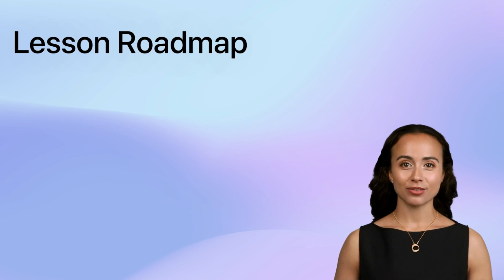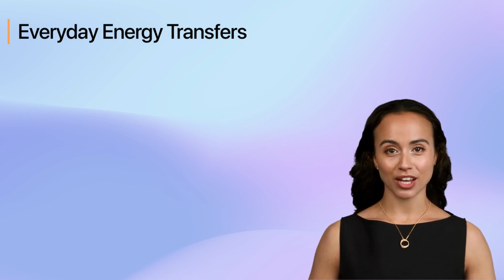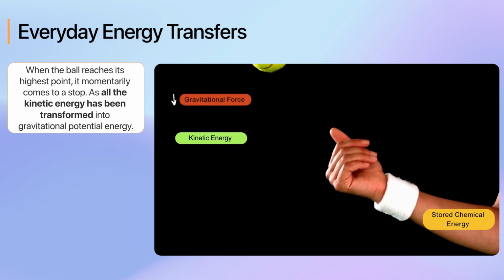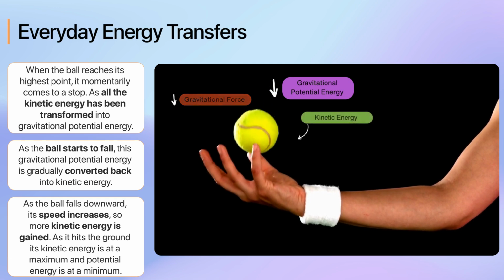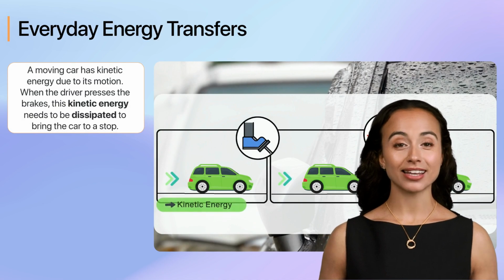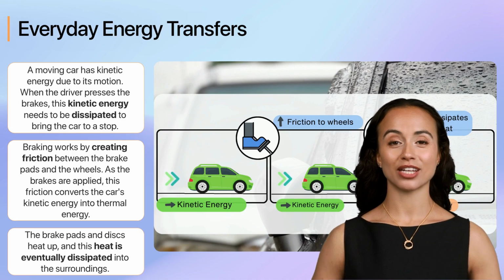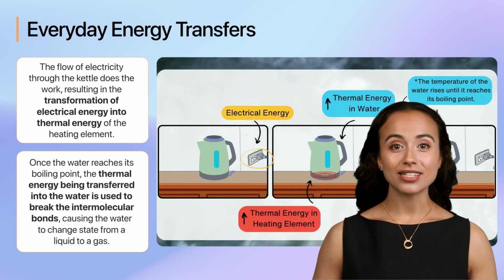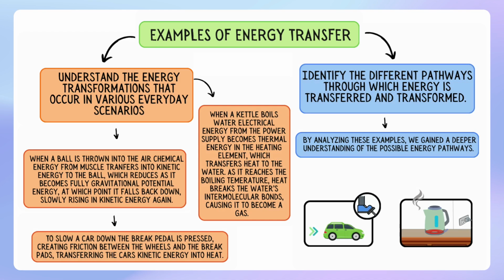Examples of Energy Transfer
Welcome to our engaging lesson on Examples of Energy Transfer! In this video, we'll delve into the fascinating world of energy transformations in everyday scenarios, enhancing your understanding of how energy shifts and adheres to the principle of conservation.

📚 In this lesson, you will learn:

- How to identify energy transformations in various scenarios, including throwing a ball, braking a car, and boiling water.
- The different pathways through which energy is transferred and transformed mechanically and electrically.
- The principles of energy conservation and the practical applications of energy transformation in real-world settings.

✨ Key concepts covered:

- Energy transformations in motion: Discover how throwing a ball involves converting chemical energy from muscles to kinetic and gravitational potential energy, and back again.

- Braking mechanisms in cars: Understand how kinetic energy is transformed into thermal energy via friction in the braking system, elucidating the conservation of energy.

- Electrical to thermal energy in kettles: Learn how electrical energy is converted to thermal energy to boil water, showing the efficiency of electrical pathways in energy transfer.

By the end of this lesson, you'll be equipped to apply these concepts to understand energy transformations in everyday life and appreciate the principles of energy conservation.

🤔 Common Questions Answered:

- How does energy transfer occur when throwing a ball?
- What happens to energy when a car brakes?
- How is electrical energy converted into heat in a kettle?
- What are the pathways of energy transformation?
- How does the principle of conservation of energy apply in real-world scenarios?
- How is chemical energy transformed into kinetic energy?
- What role does friction play in energy transfer?
- How does energy conversion occur in electrical appliances?
- How are gravitational potential energy and kinetic energy related?
- How can energy be efficiently harnessed using different pathways?

Explore more on GCSE Physics with Sophos Education to enrich your knowledge of energy and its transformations!